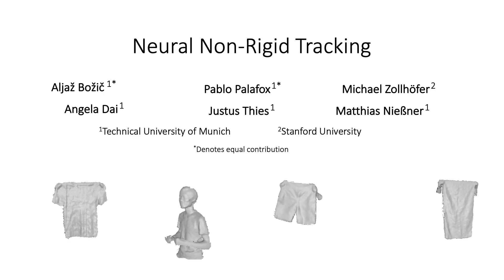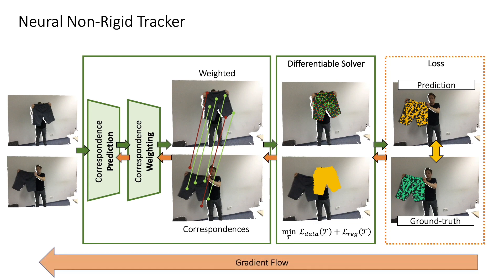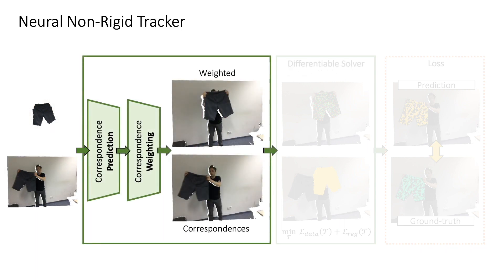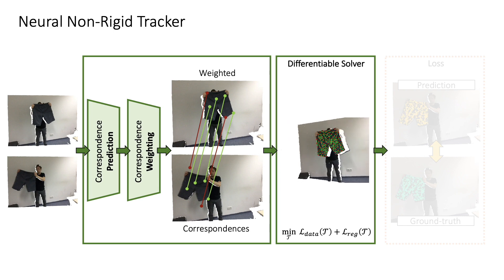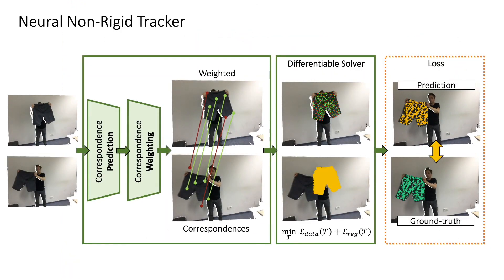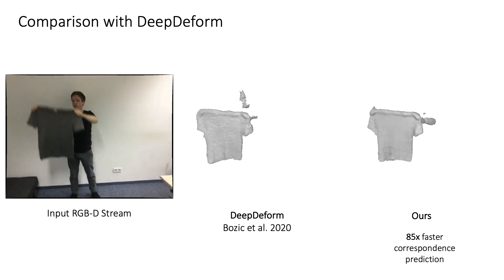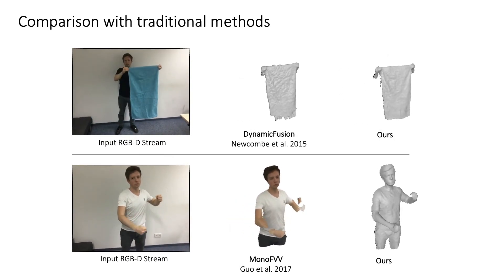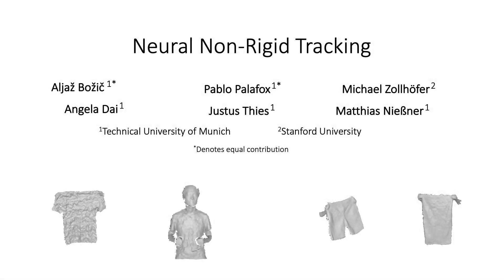Neural Non-Rigid Tracking (NeurIPS 2020)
We introduce a novel, end-to-end learnable, differentiable non-rigid tracker that enables state-of-the-art non-rigid reconstruction. Given two input RGB-D frames of a non-rigidly moving object, we employ a convolutional neural network to predict dense correspondences. These correspondences are used as constraints in an as-rigid-as-possible (ARAP) optimization problem. By enabling gradient back-propagation through the non-rigid optimization solver, we are able to learn correspondences in an end-to-end manner such that they are optimal for the task of non-rigid tracking. Furthermore, this formulation allows for learning correspondence weights in a self-supervised manner. Thus, outliers and wrong correspondences are down-weighted to enable robust tracking. Compared to state-of-the-art approaches, our algorithm shows improved reconstruction performance, while simultaneously achieving 85 faster correspondence prediction than comparable deep-learning based methods.